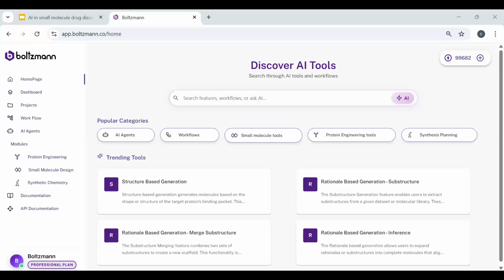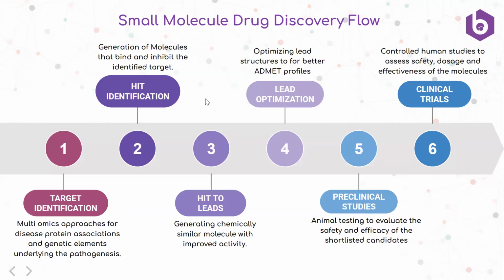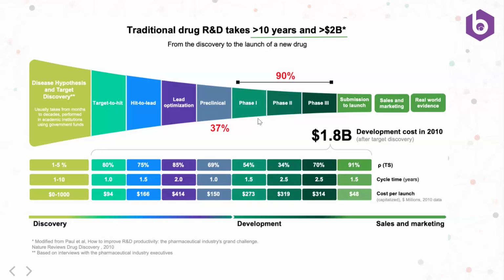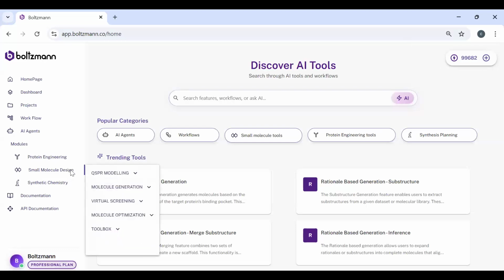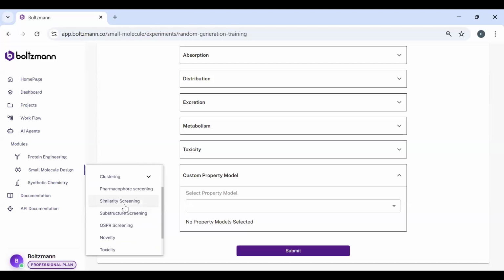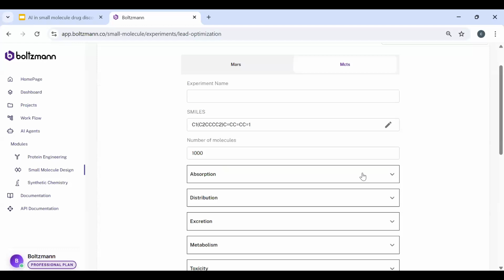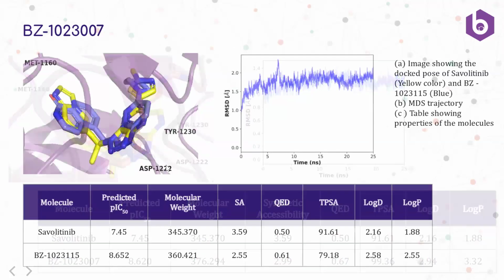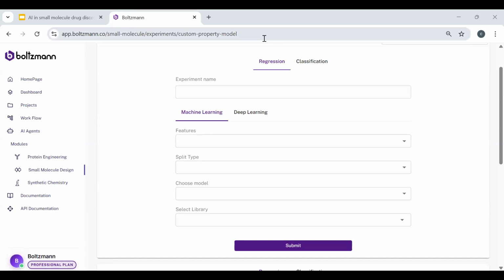Small Molecule Design – Hack the BoltzHack Webinar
Dive into the recorded session on Small Molecule Design from the Hack the BoltzHack webinar hosted by Boltzmann Labs.
In this talk, Catherene Tomy (Cheminformatics Scientist) explains the fundamentals of small molecule chemistry, virtual screening, molecular modelling, and how AI accelerates modern drug discovery.

A perfect starting point for students, researchers, and participants preparing for BoltzHack or exploring AI-driven small molecule design.